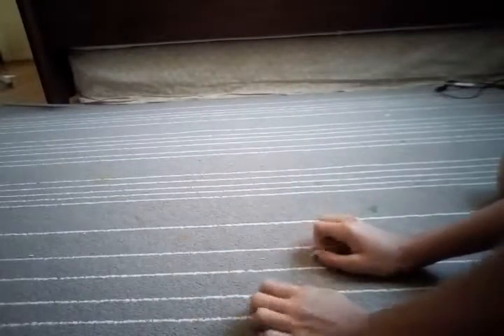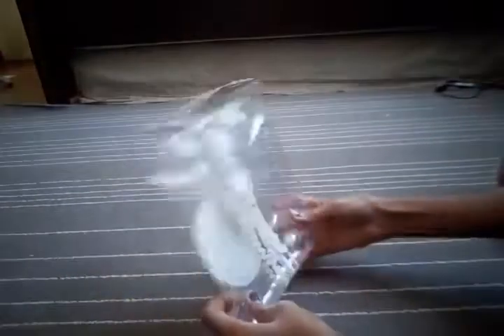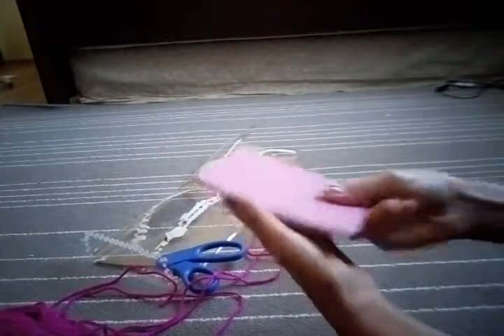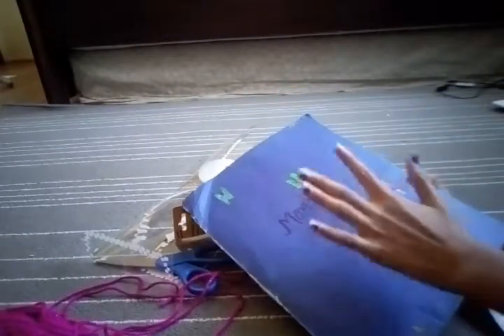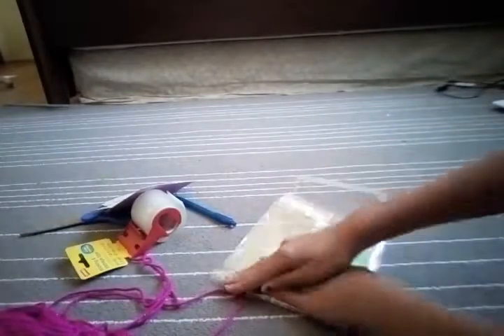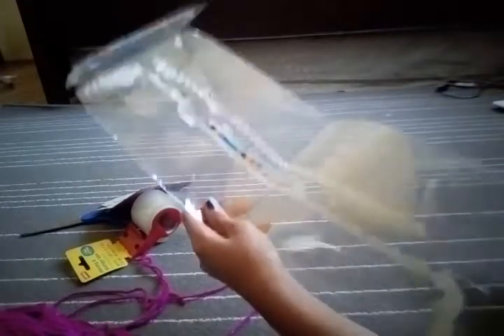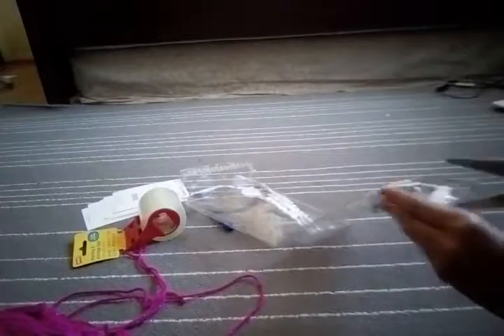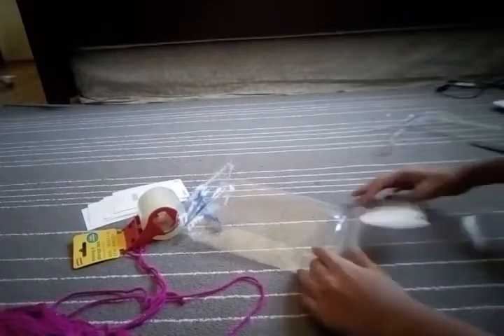DIY- Plastic Organizing Envelopes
Here I will show you a useful DIY. If you are that kind of person who has a lot of thing to be organized this is the craft for you!